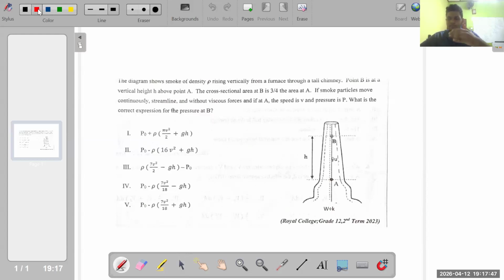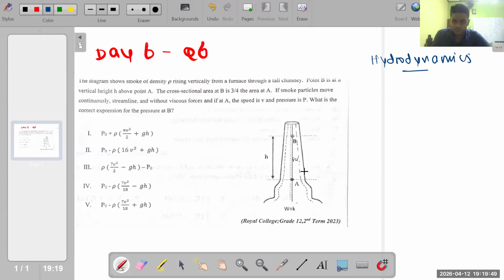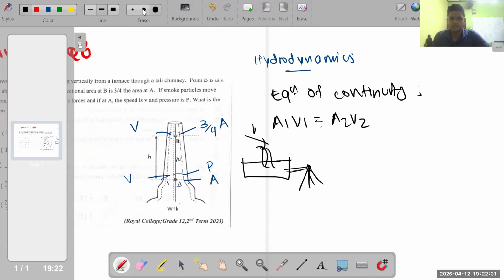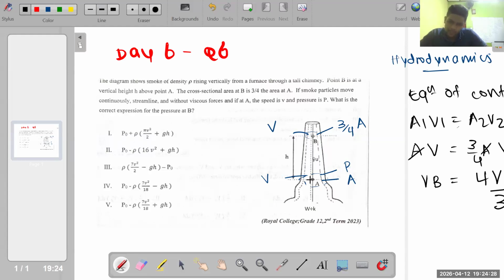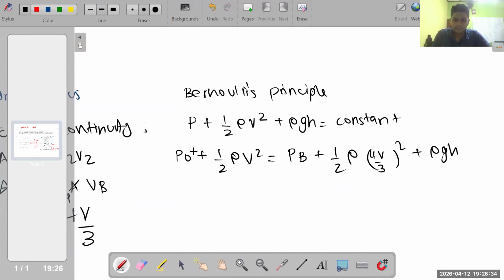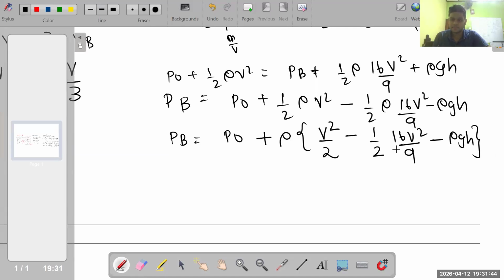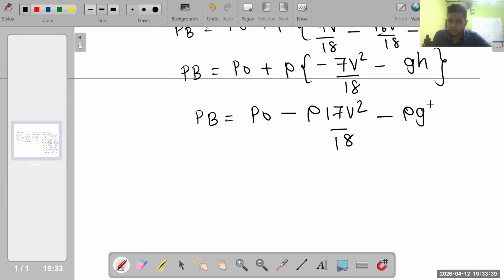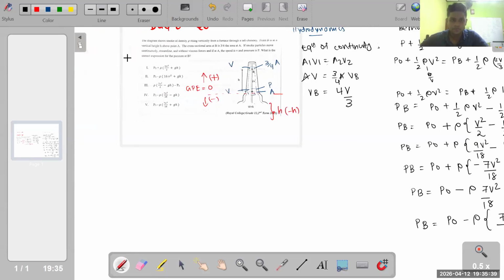Advanced level - 2026 - Physics practice programme - day 6: Mechanics (Q6)